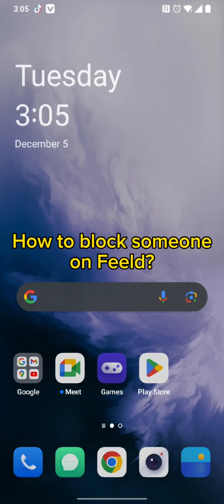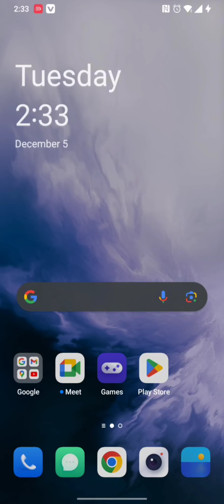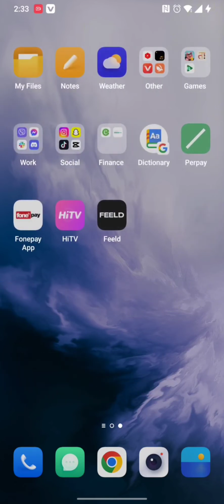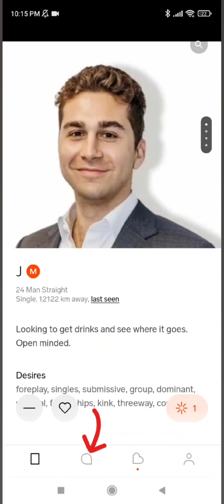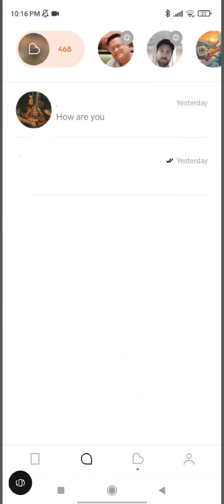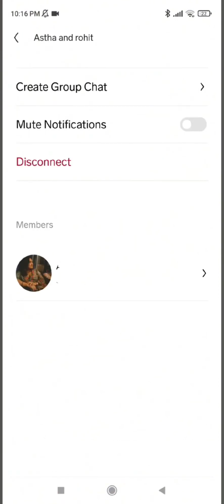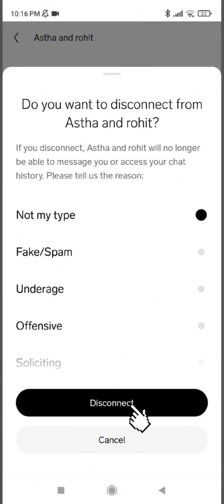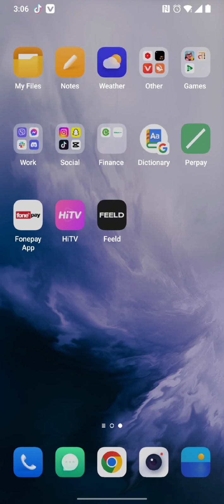How to Block Someone on Feeld App 2023?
Take control of your Feeld experience by learning how to block someone. In this tutorial, we guide you through the simple steps to block users on Feeld, ensuring a safe and comfortable environment for your connections. Watch now and manage your Feeld connections with confidence!"